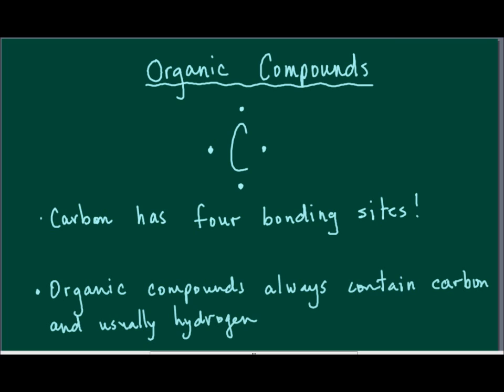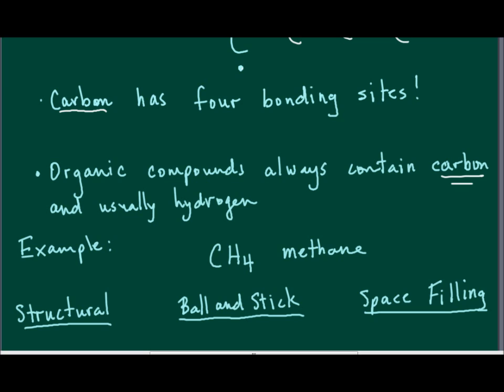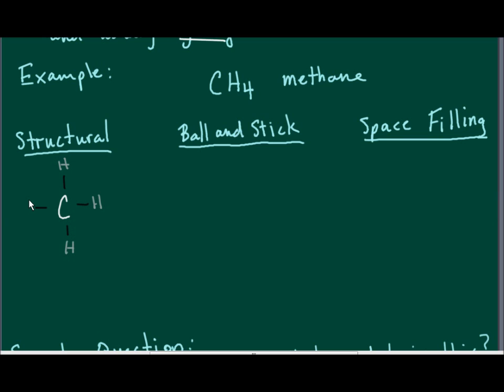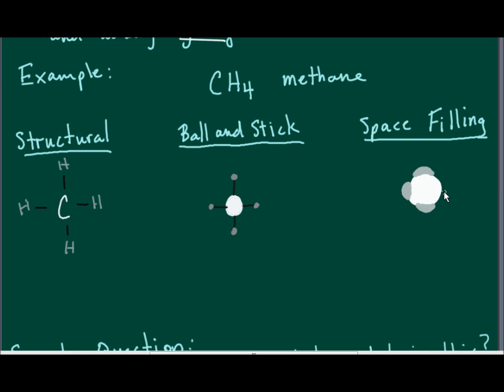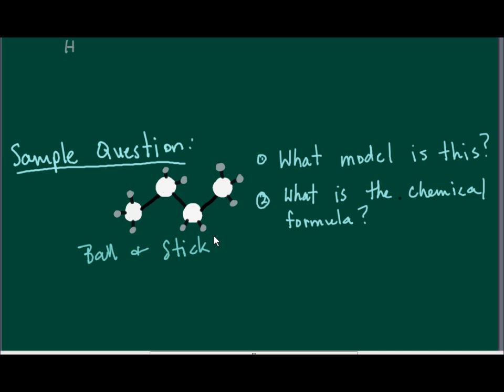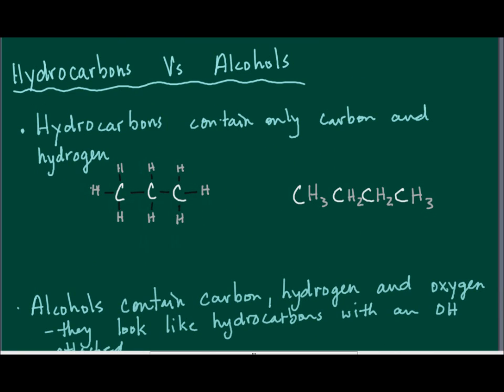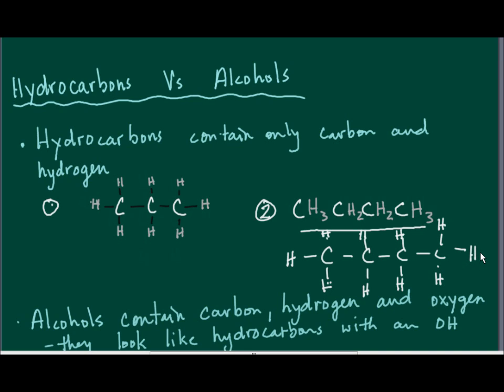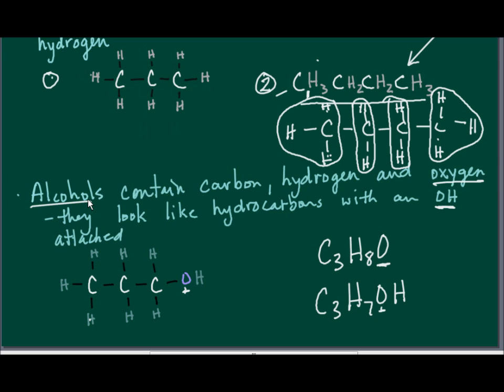Organic Compounds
An introduction to organic compounds for BC Science 10.